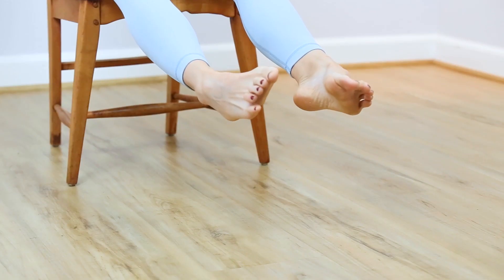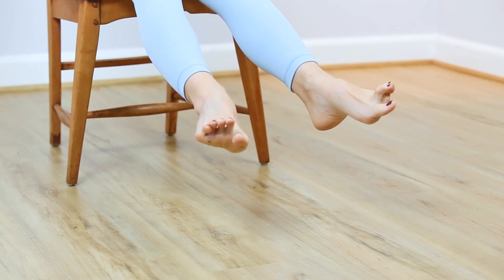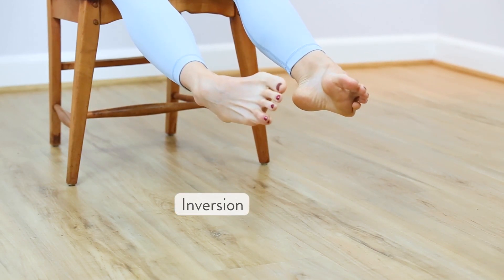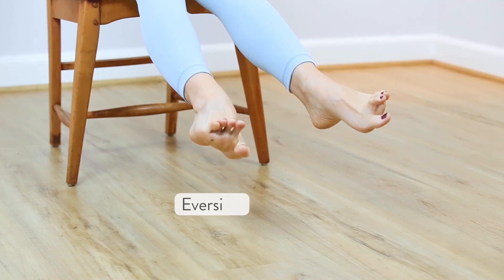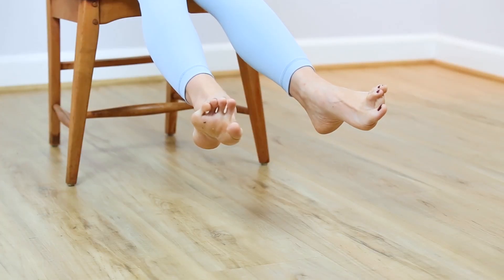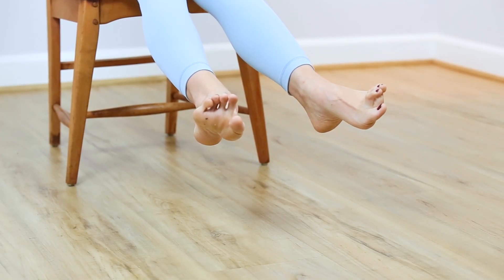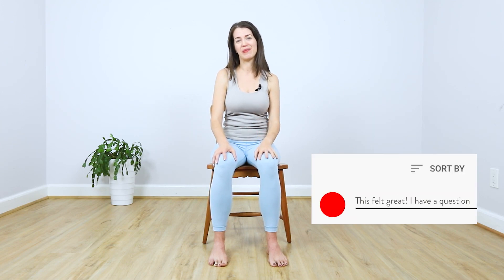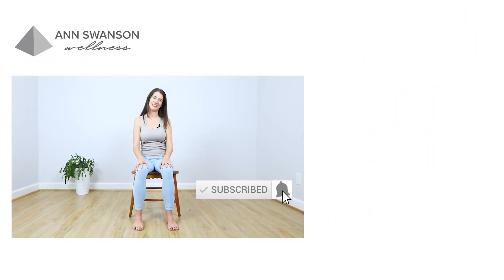5 Minute Yoga Stretches for Ankle and Feet Warm Up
5 Minute Yoga Stretches for Ankle and Feet Warm Up
I hope you enjoy this gentle yoga for your feet. This 5 minute chair yoga is an accessible yoga practice that is great as foot pain exercises daily.

5 min chair yoga can be done anytime–like as as a break as office yoga or desk yoga, or just anytime you need some yoga stretches for feet and ankles.

It is important to do foot exercises for pain relief or as foot arthritis stretches. Stretches for foot pain relief can be done in a simple chair yoga 5 min practice and you will feel so much better! It doesn’t take long to feel a real difference.

Want to learn more about the science of yoga? Grab your free handout of the top 10 things you need to know about the SCIENCE OF YOGA

For private, telehealth yoga therapy (or chair yoga for arthritis) for individualized attention for those working with specific conditions or injuries

Join me, Ann Swanson, yoga therapist and author of SCIENCE OF YOGA for my live monthly meditation on Zoom. Stay after to meet me and chat!

Are you a yoga teacher or wellness professional looking for support to help become a more confident and skillful teacher?

Thanks again for joining me for this ankle and feet warm up exercises for ankle pain relief. These 5 minute yoga feet stretches can be done as a practice of chair yoga. 5 minutes is all you need!